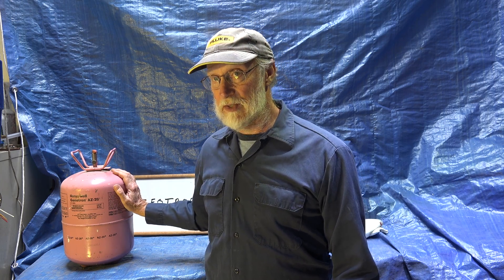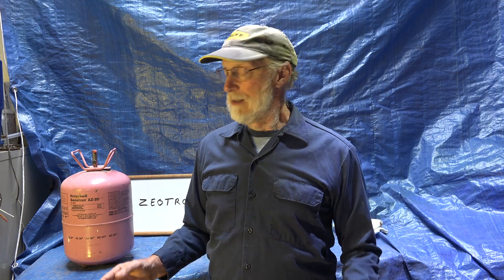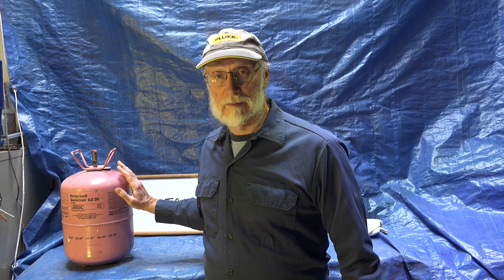What is an Azeotrope refrigerant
This one explains the difference between an azeotrope and a azeotrope refrigerant.  This video is part of the heating and cooling series of training videos made to accompany my websites to pass on what I have learned in many years of service and repair. If you have suggestions or comments they are welcome.